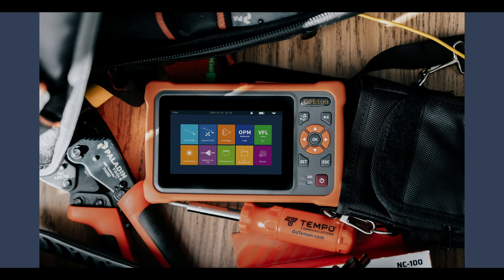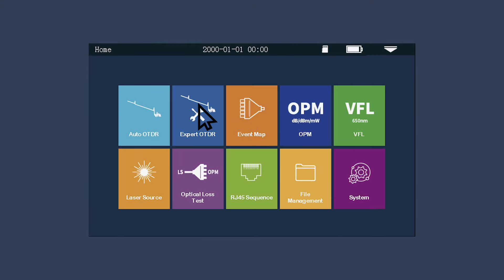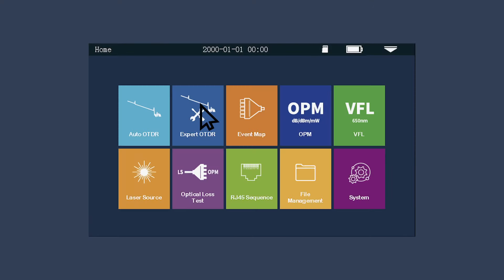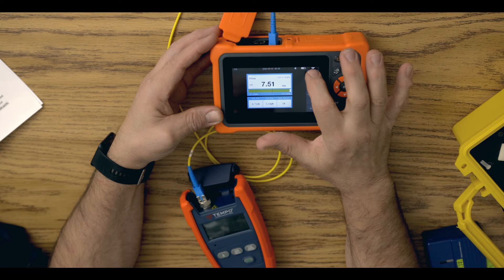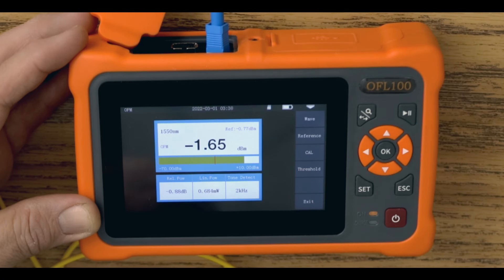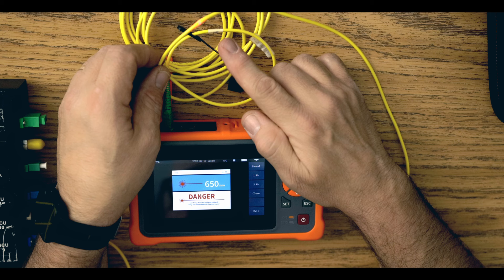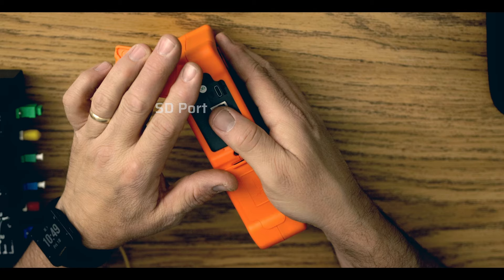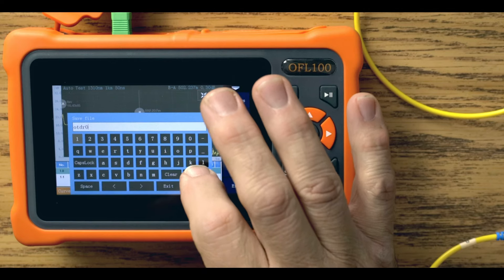OFL100 Last Mile OTDR - Features & Benefits that help quickly locate loss events in FTTx networks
The OFL100 OTDR enables the front-line fiber technician to
quickly locate loss events in the last mile of the FTTx network. Fast, accurate, and reliable, the OFL 100 is the perfect, affordable solution to fiber technicians.